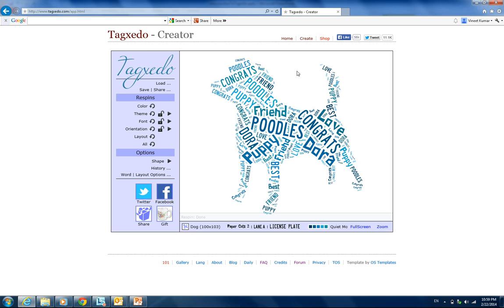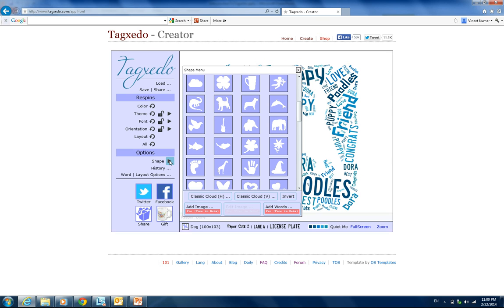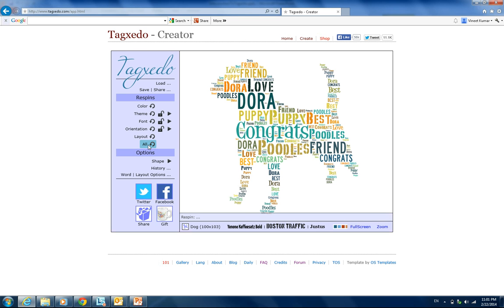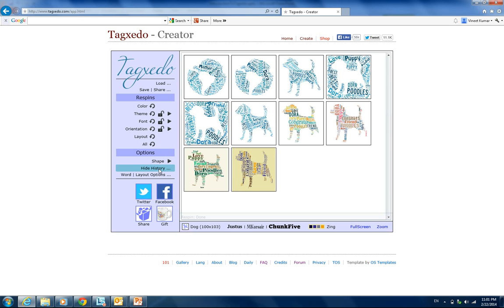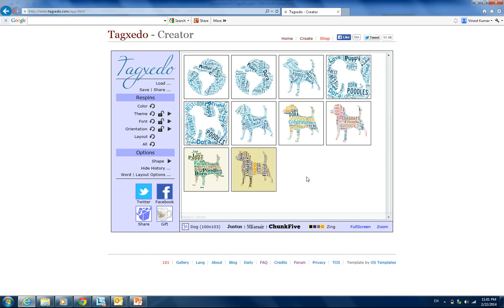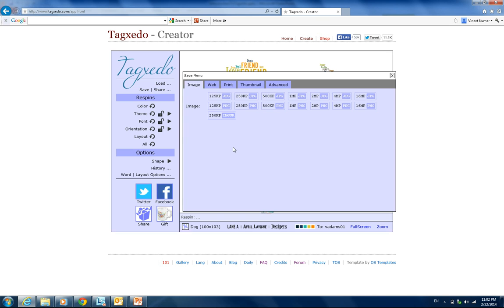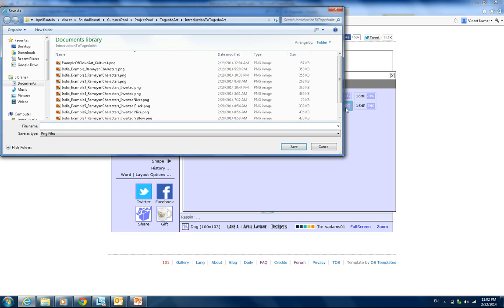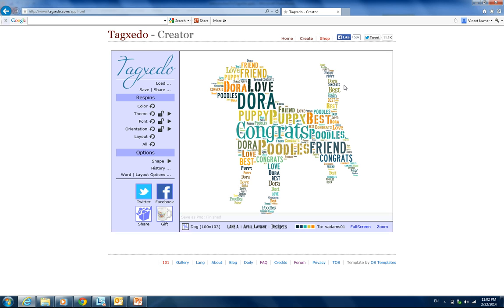Making a Puppy Cloud Art - Introduction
How to make a simple cloud art using Tagxedo software